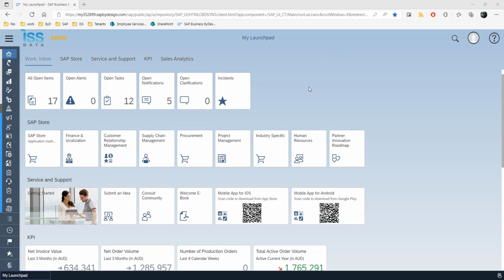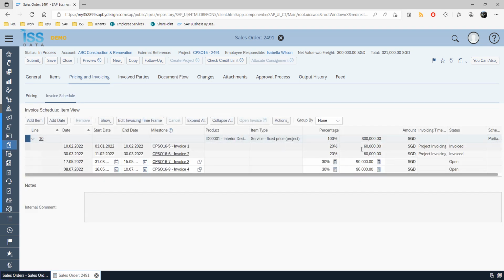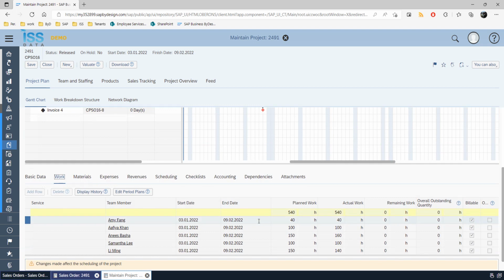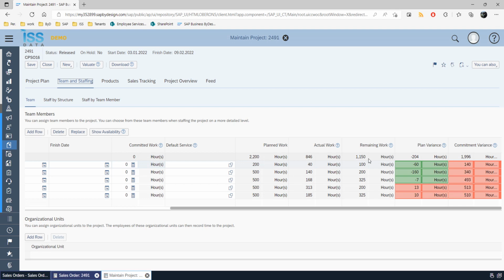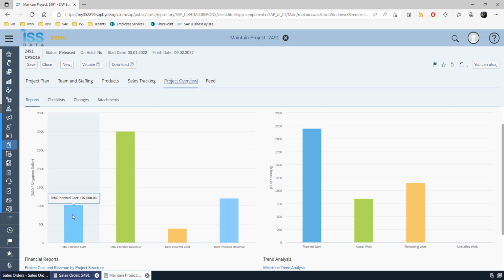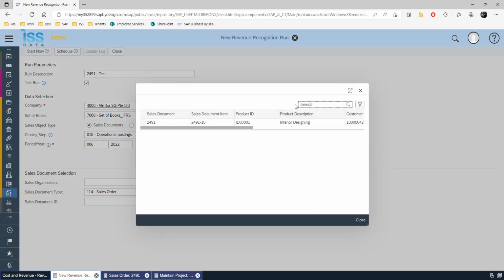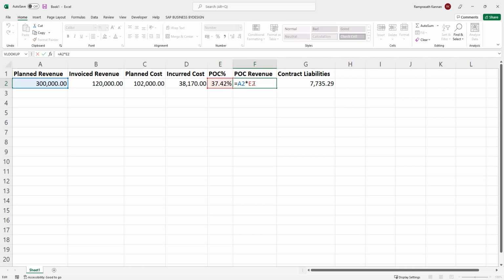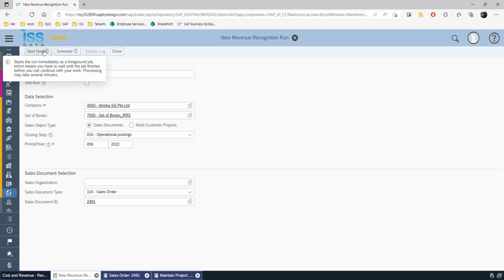Project Revenue Recognition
SAP Business ByDesign Project Percentage of Completion revenue recognition demo